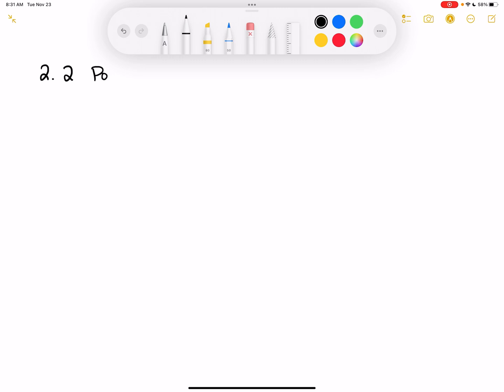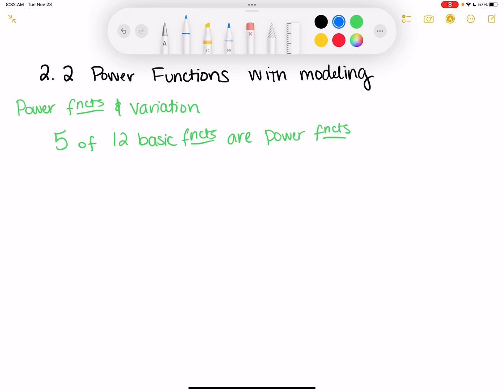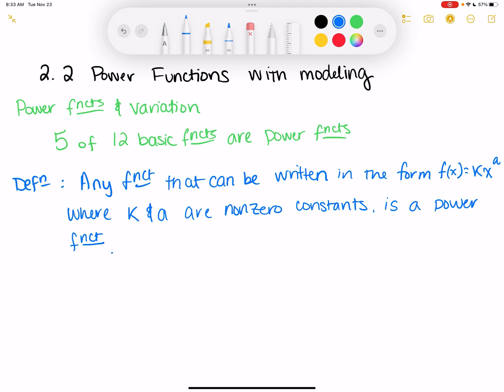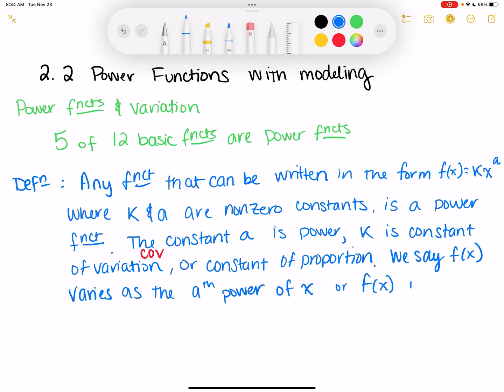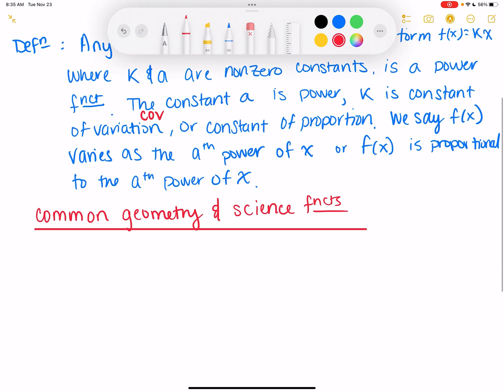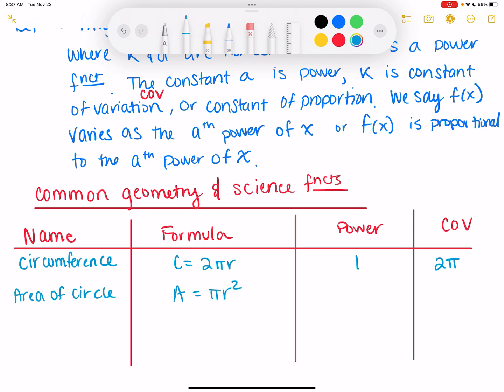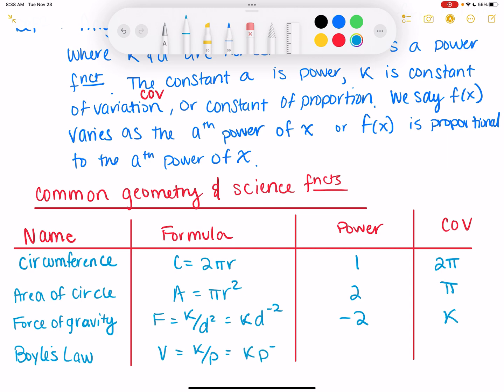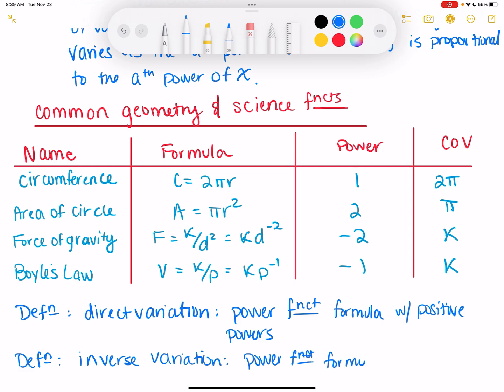Precalculus Power Functions with Modeling notes